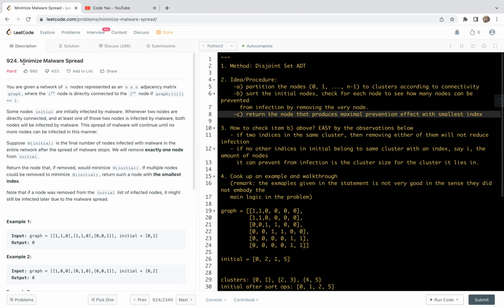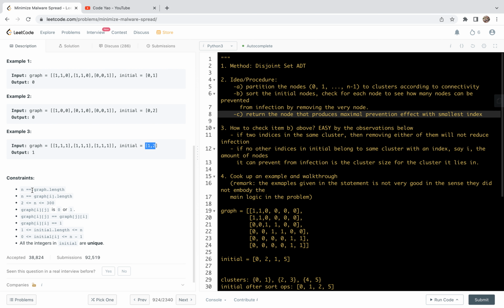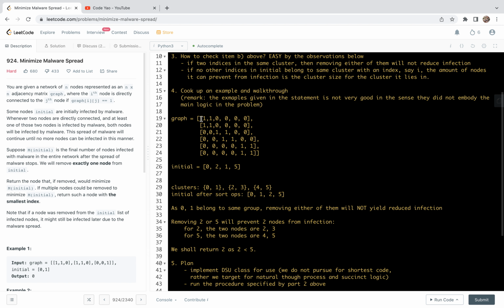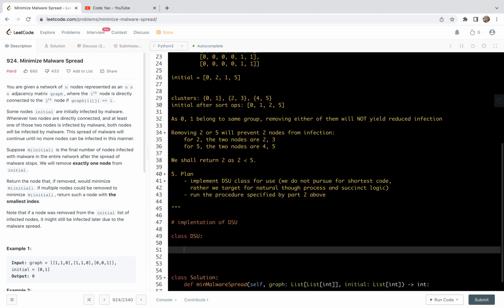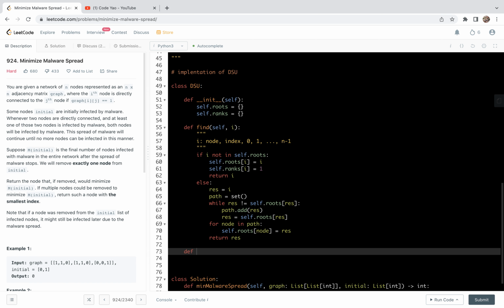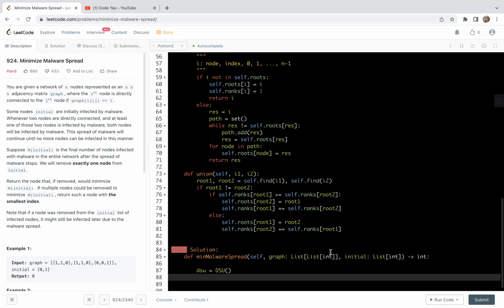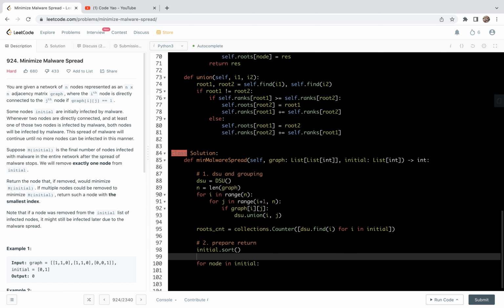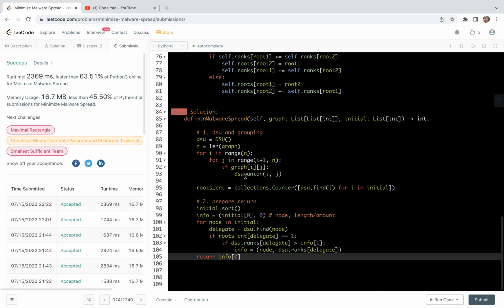Leetcode 924. Minimize Malware Spread - Disjoint Set / Union-Find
A Python union-find solution to Leetcode 924 - Minimize Malware Spread.